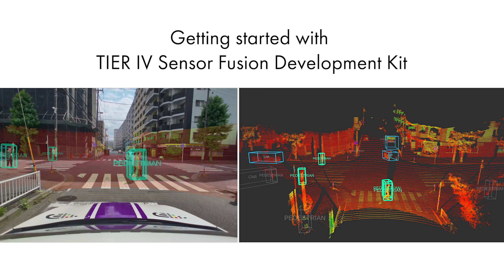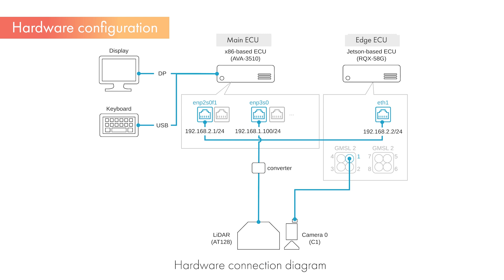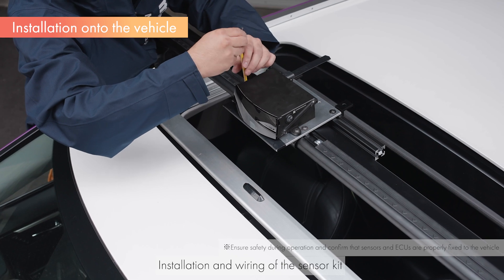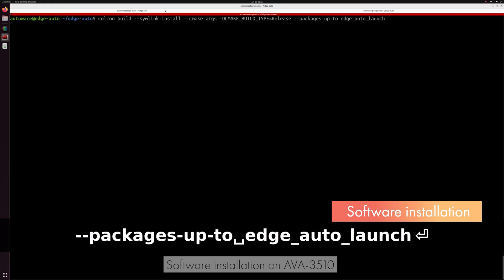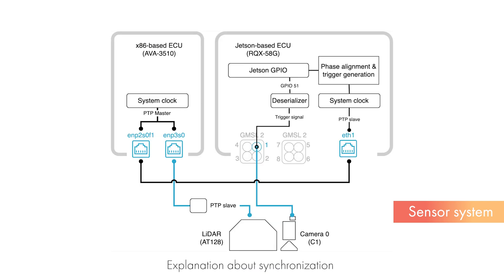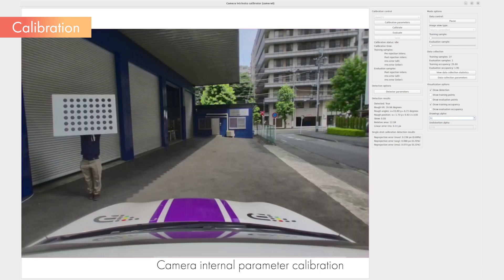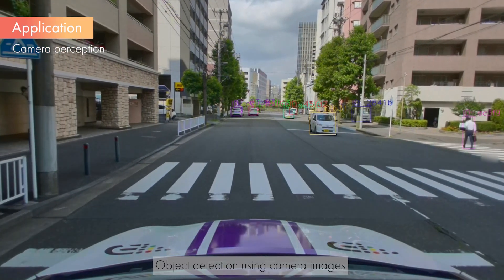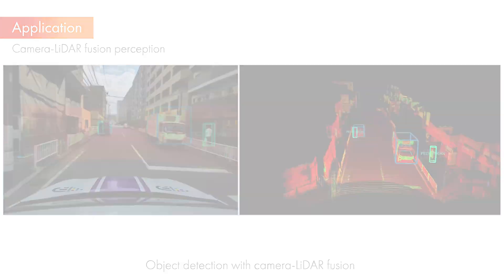How to Install TIER IV Sensor Fusion Development Kit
UPDATED: How to Install TIER IV Sensor Fusion Development Kit

Introduce how to install TIER IV Sensor Fusion Development Kit.

0:10 Introduction
0:31 Hardware configuration
1:44 Installation onto the vehicle
2:24 Software installation
3:12 Sensor system
4:20 Calibration
5:44 Driving scene
5:54 Application
6:57 Contact us

The open-source software provided with the kit and the installation guide are available from the following GitHub repository

Hardware configuration in this video
Camera
TIER IV Automotive HDR Camera C1

LiDAR
HESAI AT128

ECU
ADLINK RQX-58G

About Distributors
MACNICA